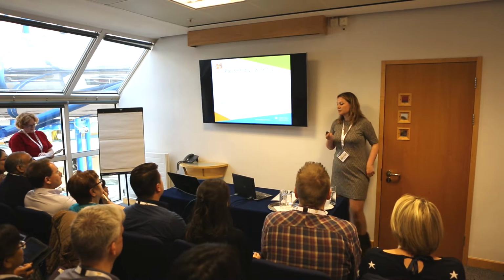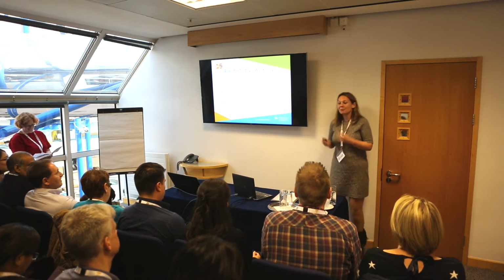Michelle McDonnell-de Graaf: Are you choosing the right digital tool for your classroom?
Many teachers feel overwhelmed by the number of digital tools available on the internet. Rather than enriching a lesson, the wrong choice of tool can hinder the learning process. To combat this, Michelle has created her own set of criteria for choosing the right tool for the right group of students which we she will explore in this interactive workshop. Michelle McDonnell-de Graff is winner of the onestopenglish IATEFL scholarship for 2016.